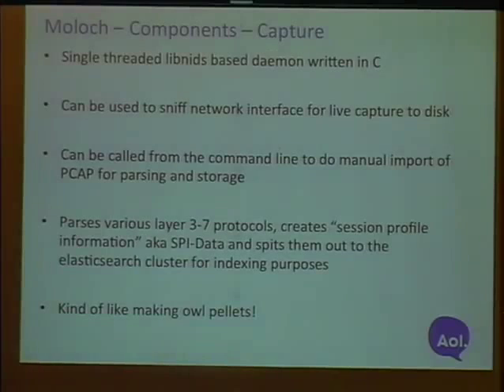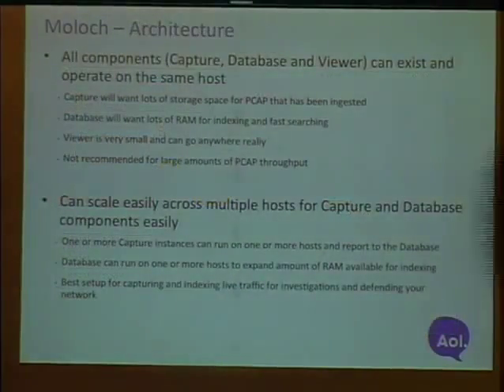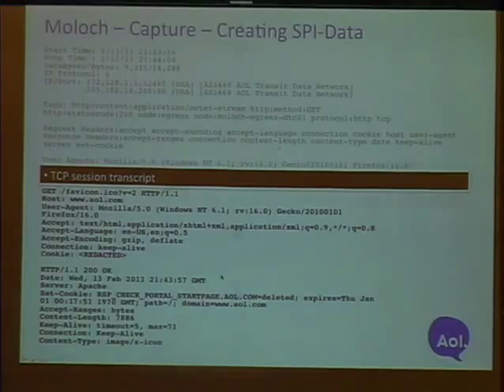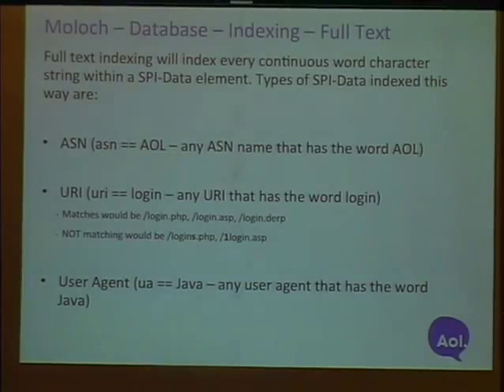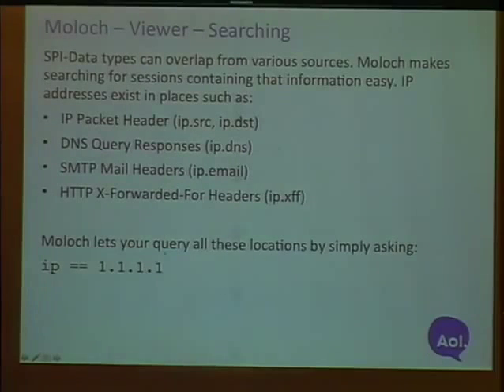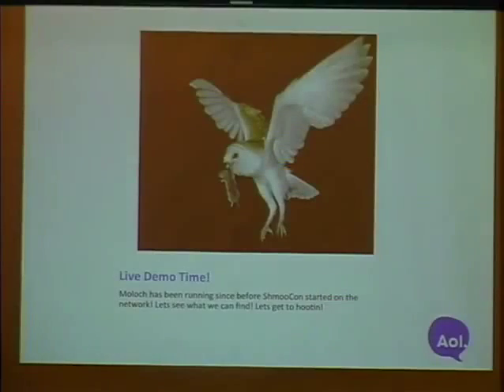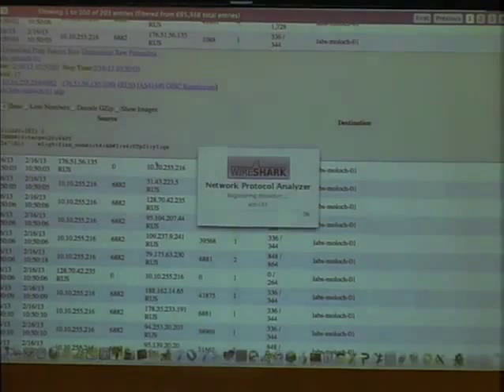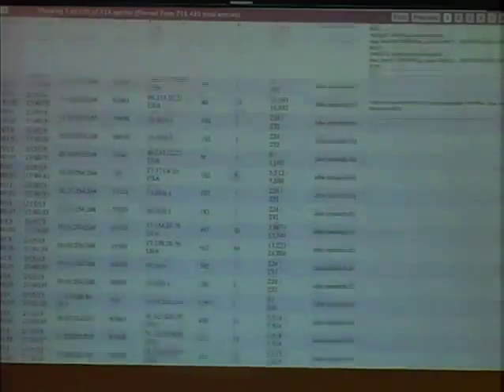Shmoocon 2013 Moloch A New And Free Way To Index Your Packet Capture Repository